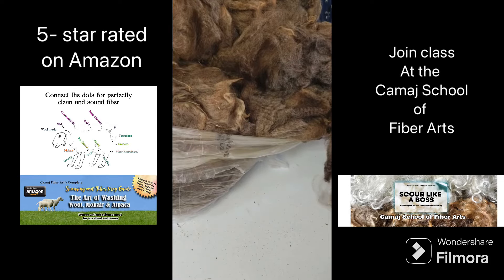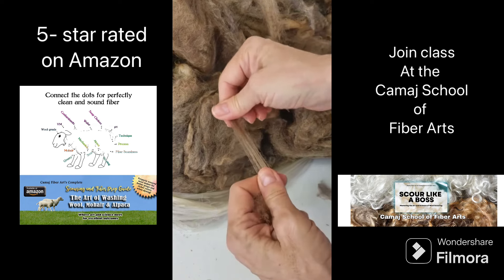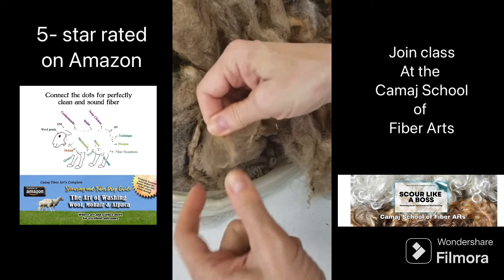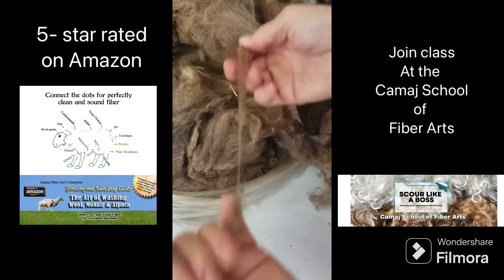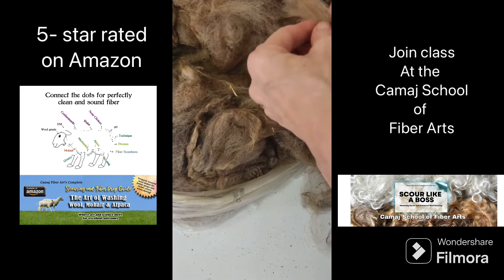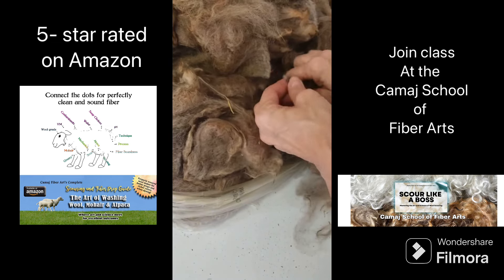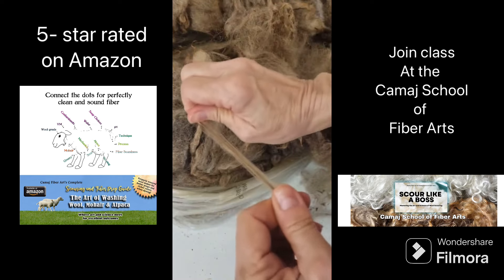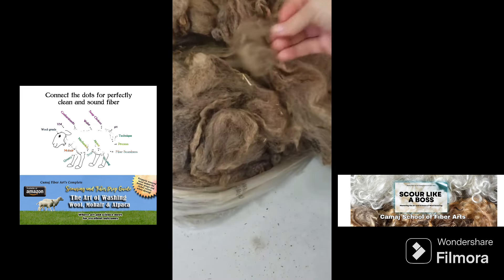See how to test a weak, tender, breaking wool staple. What can be done? Camaj Fiber Arts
Breaking wool is good for nothing...ok, not nothing.  I mean it's not great to spin with, but one can wet felt if it's a feltable fiber, needle felt, use it as stuffing, or maybe even in your garden.

It's very disheartening when one pays their hard earned money only to find the staple is tender and breaking.  If you sell fiber, make sure to check it for soundness, let your customer know, and let the customer decide if they want to deal with it or not.

Scour like a pro with my 5-star rated book The Art of Washing Wool, Mohair and Alpaca on Amazon.

Learn the art of fiber arts and spin, scour, prep, dye your own yarn and more!
This workshop was made with the beginner in mind and also those struggling.  You invested in your equipment, invest in the knowledge to spin better!